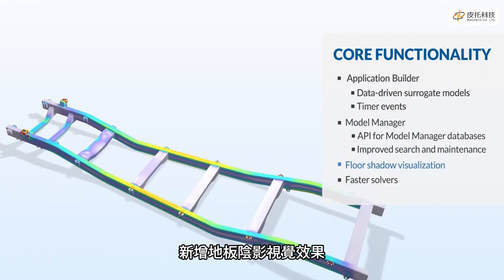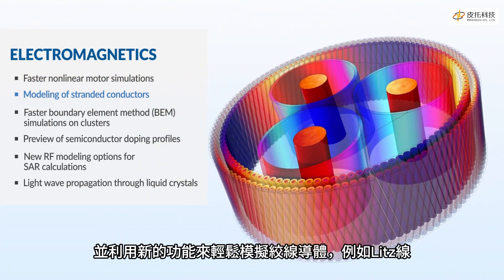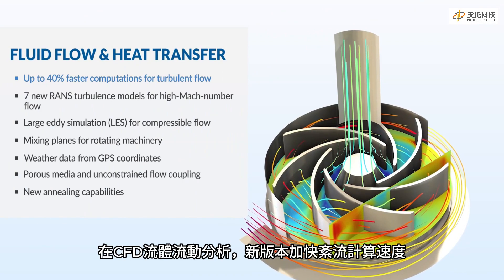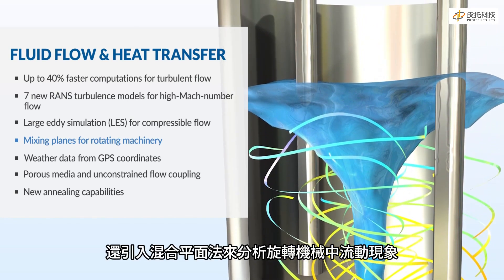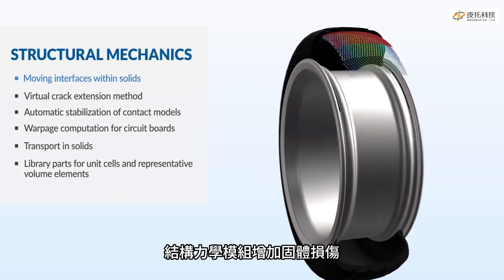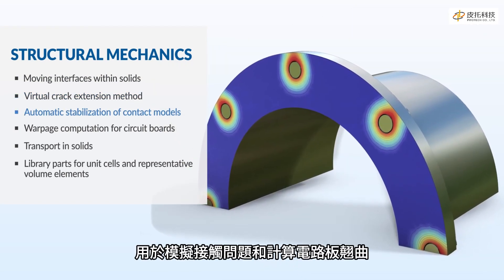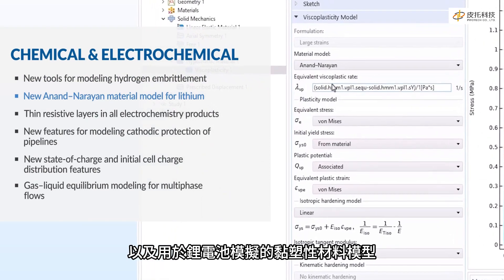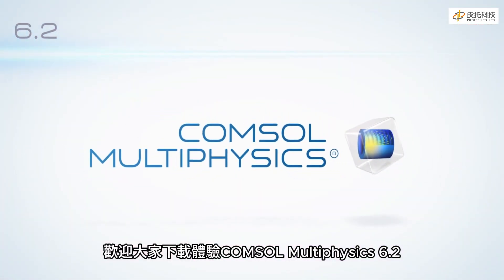COMSOL Multiphysics® Version 6.2 新版發佈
COMSOL Multiphysics® CAE有限元素模擬多重物理耦合分析軟體